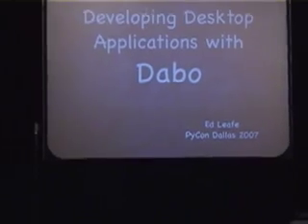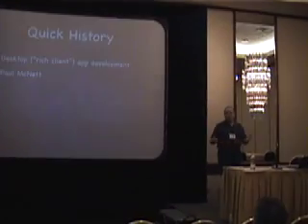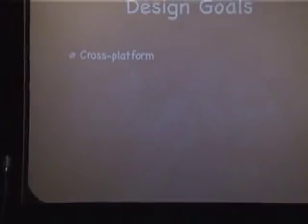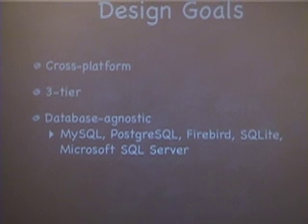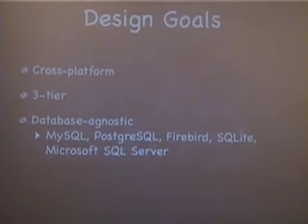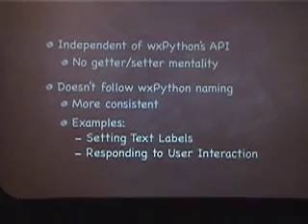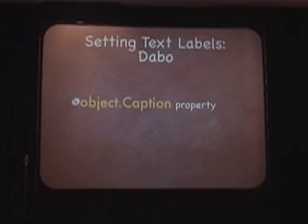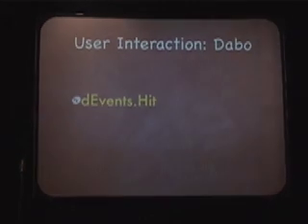Dabo PyCon 2007 - Part 1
Ed Leafe's PyCon 2007 presentation entitled "Developing Desktop Applications in Dabo" - Part 1